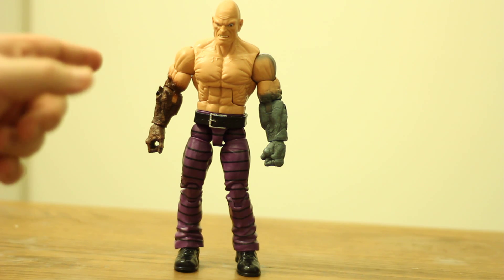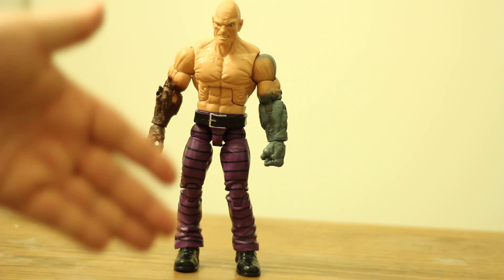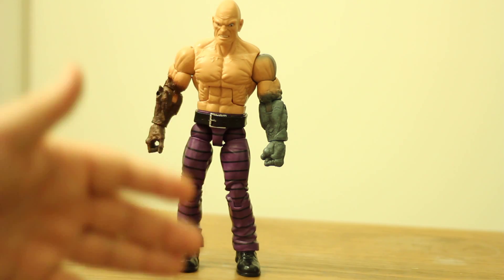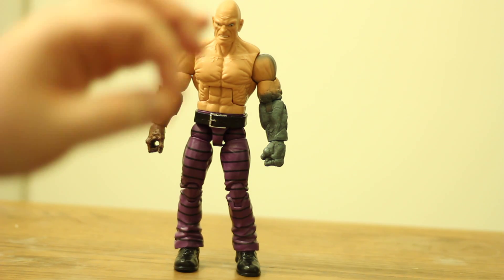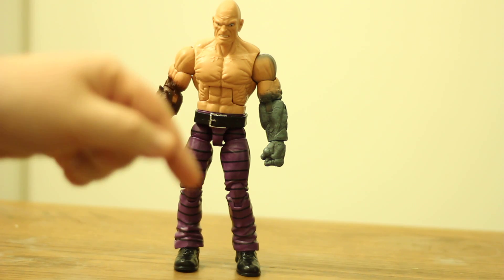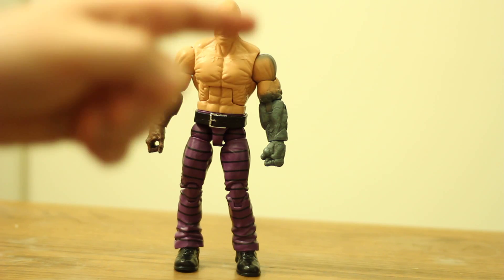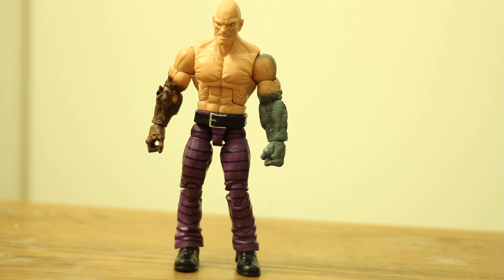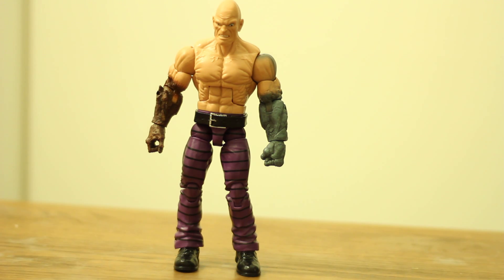Review #12: Absorbing Man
"I ain't just Crusher Creel, an ordinary con anymore! I'm the Absorbing Man... the most dangerous guy in the world!!"